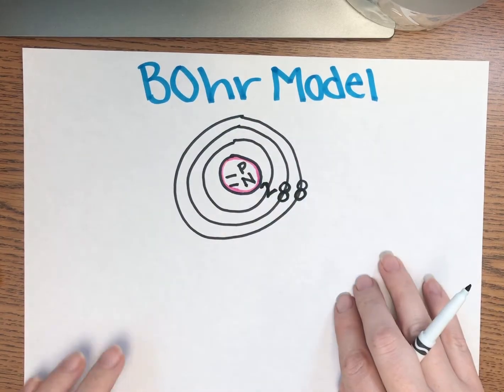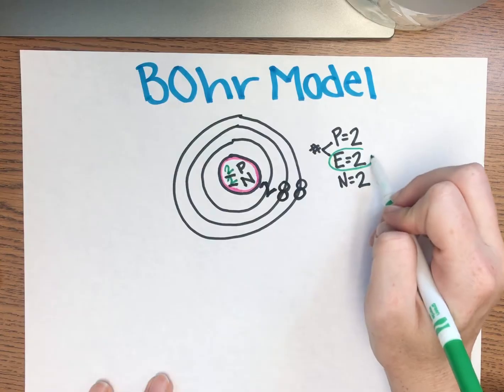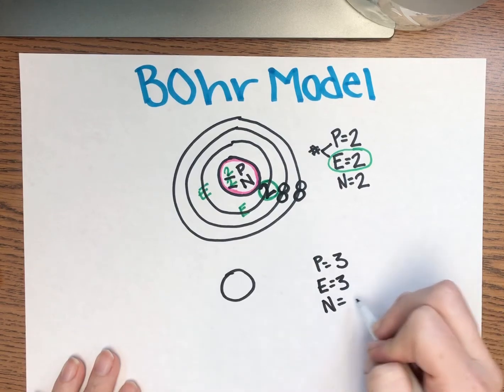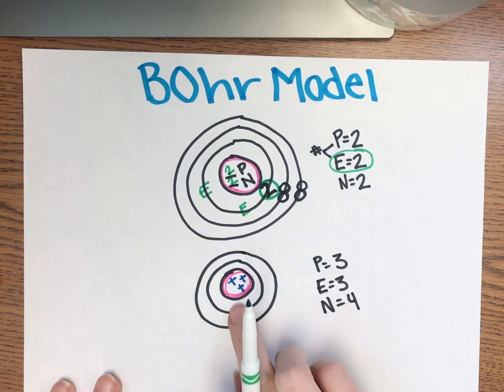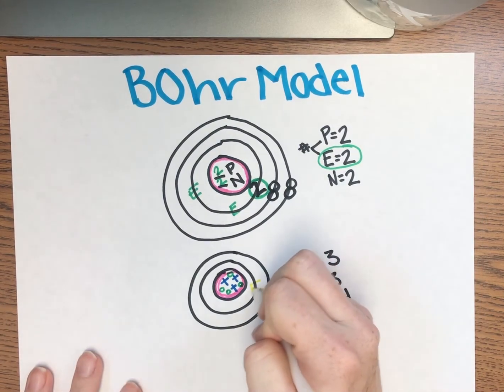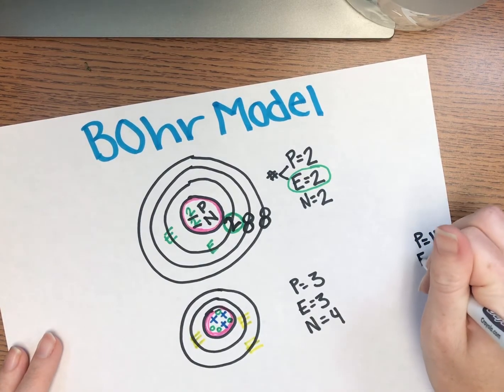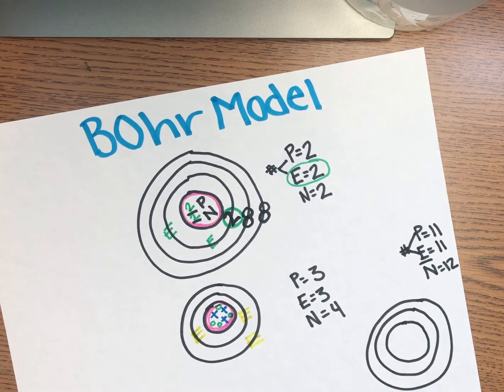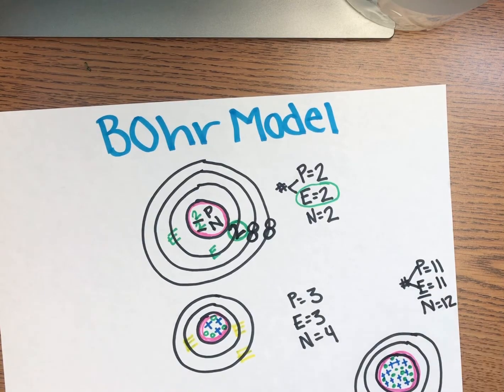Drawing a Bohr Model